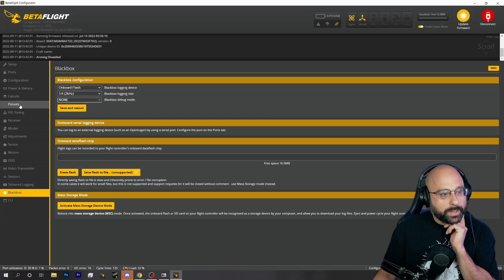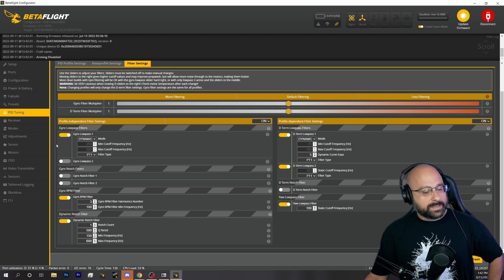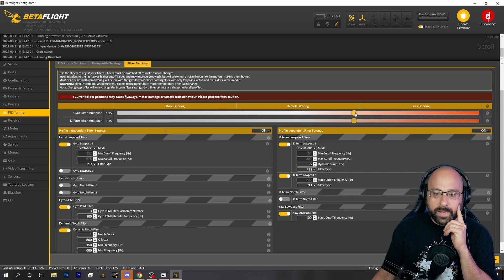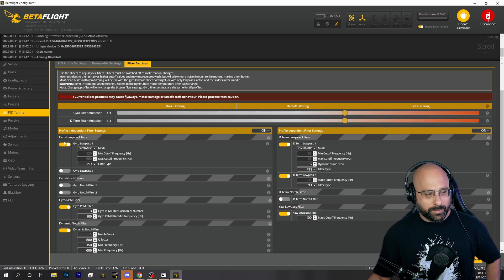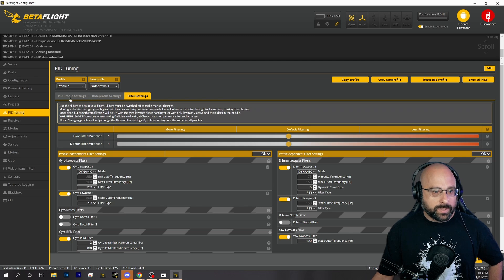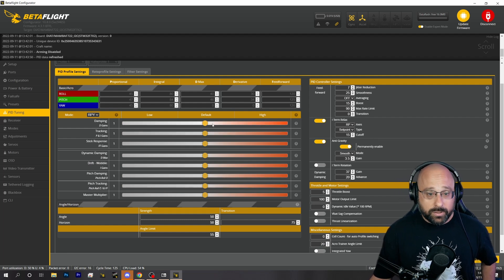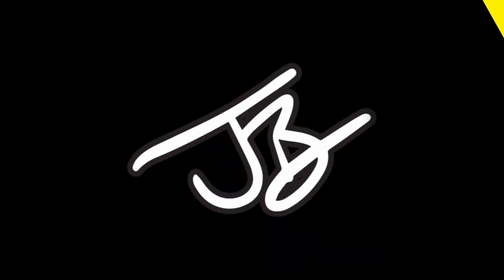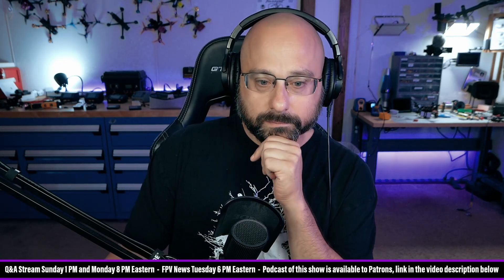My 5 inch FPV Drone Has Propwash! How do I fix it? - FPV Questions